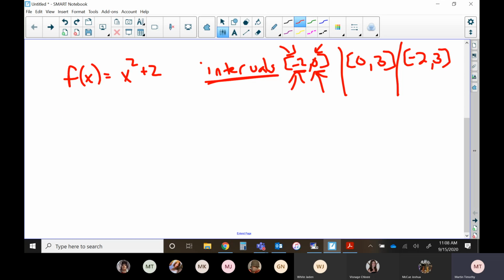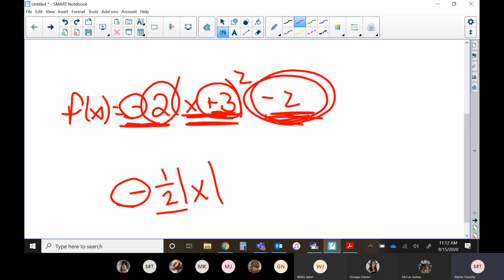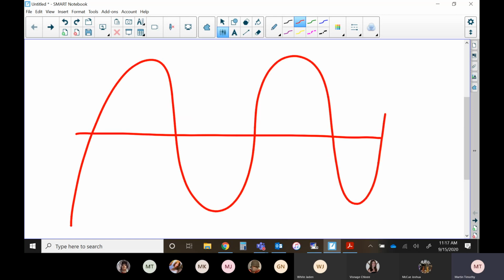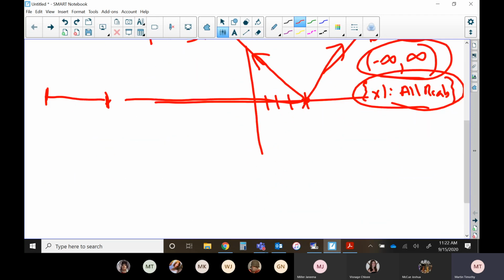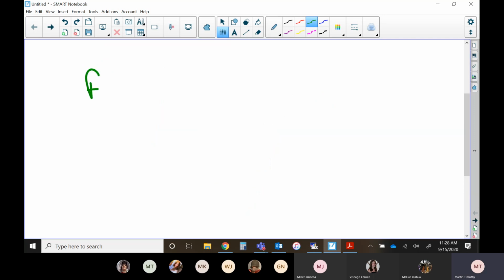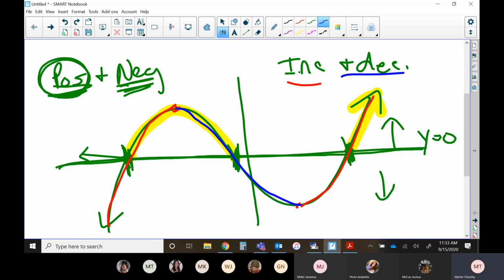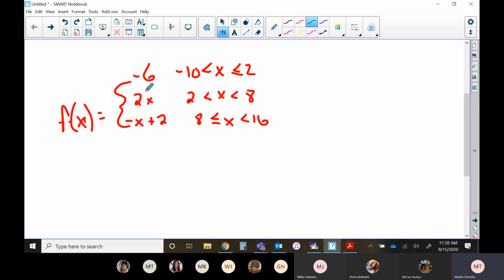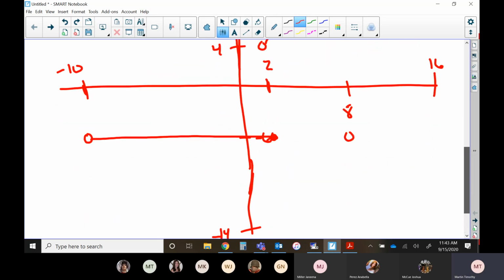1.1 -1.3 Review 9/15/20